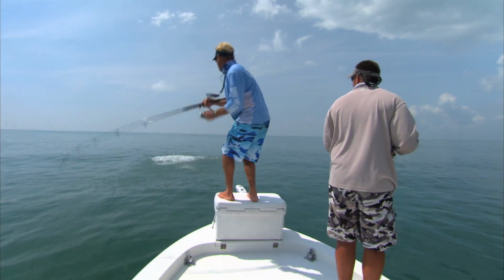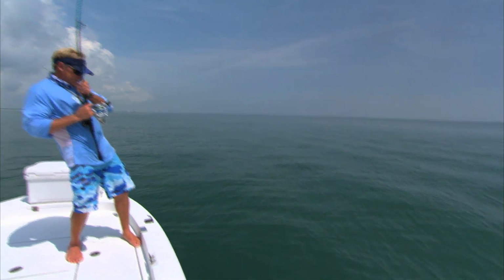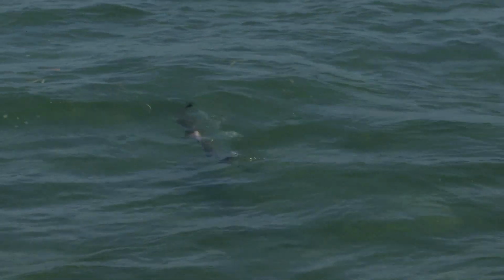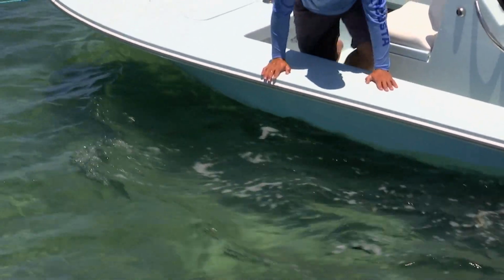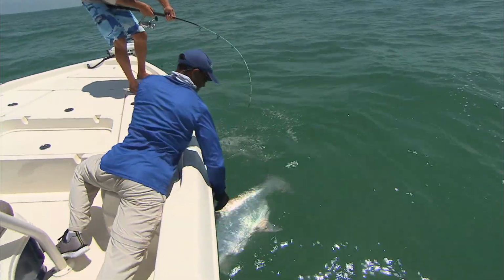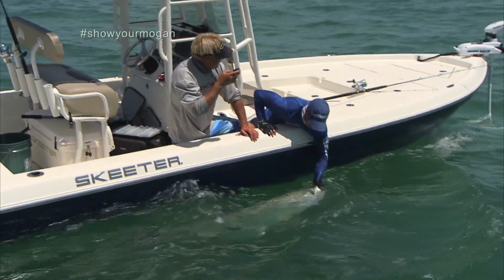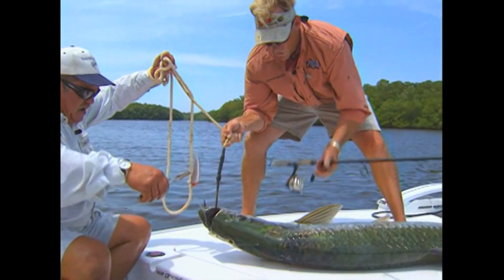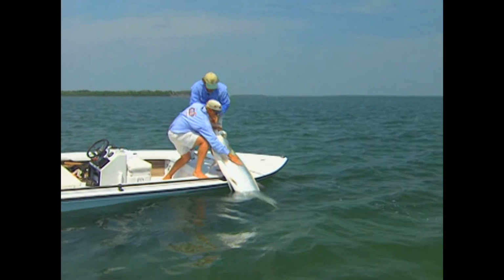Top 5 Best Tarpon Fishing Fights with Capt Blair Wiggins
Our top 5 best tarpon fishing fights with Capt Blair Wiggins in Cape Canaveral, Tampa Bay, the Everglades and the Florida Keys and Key West.